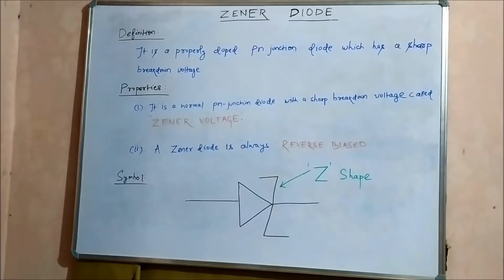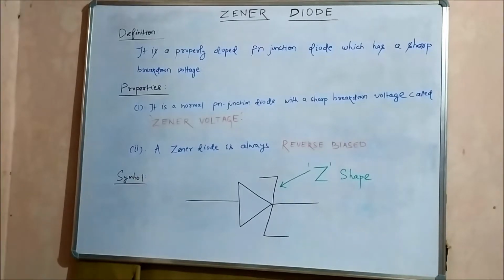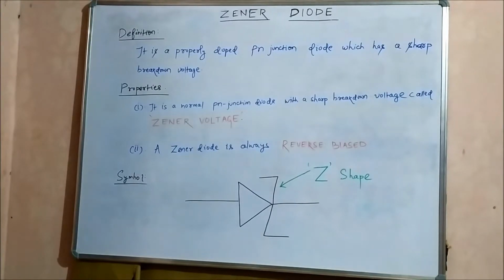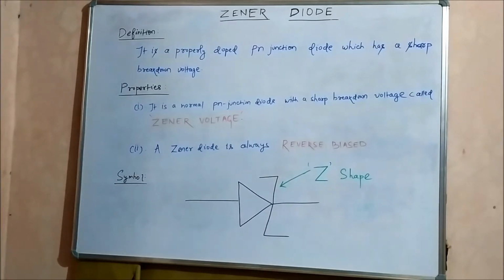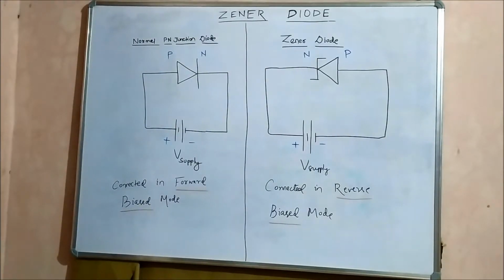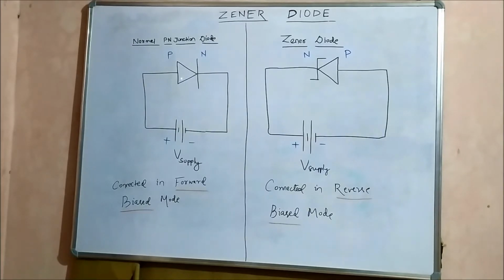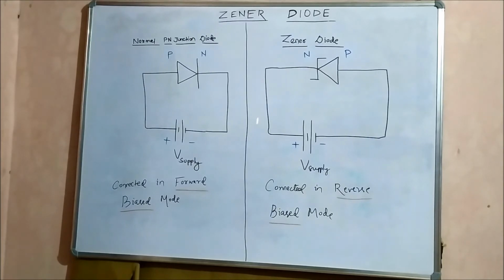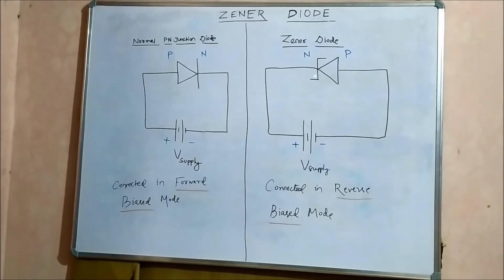Zener Diode Part 1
This video explains about the various concepts related to zener diode such as basic definition, circuit connection, voltage-current characteristics etc.